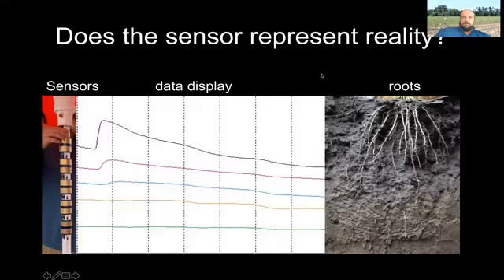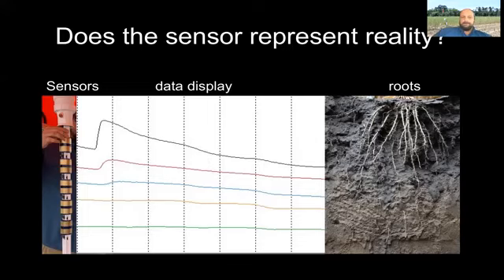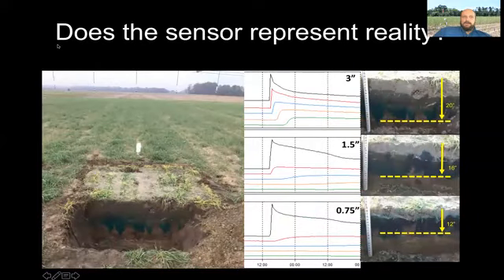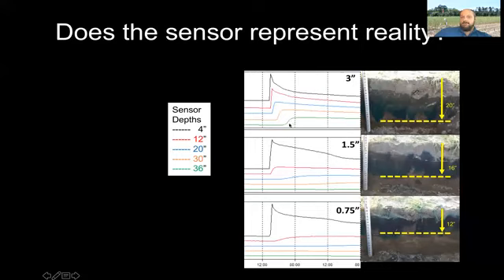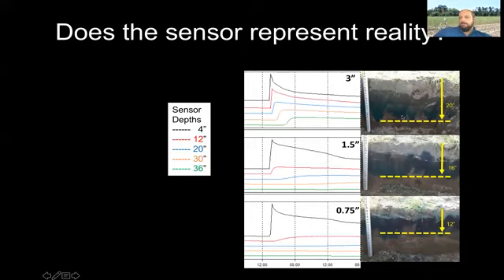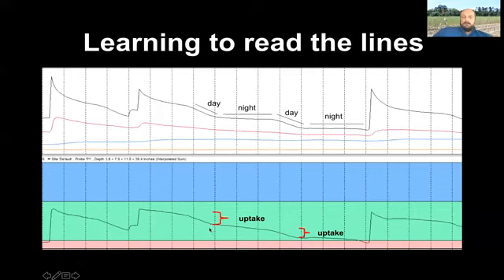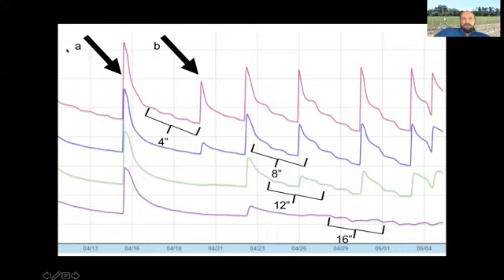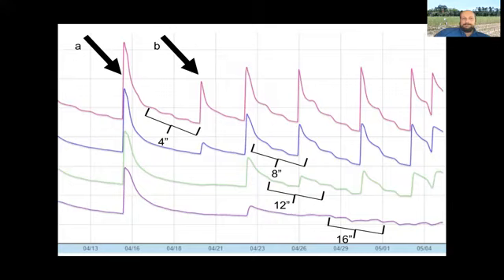'21 SIM LIVE of Vegetable Irrigation Scheduling Using Sensors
1/7/2021Vegetable Irrigation Scheduling Using Sensors
2021 Southeast Regional Fruit & Vegetable Conference, Precision Agriculture
This presentation is going to focus on the research and benefits of utilizing sensors for scheduling irrigation using sensors. It has been shown that soil moisture sensors are one of the most accurate methods for irrigation scheduling and this talk caters to their usage specifically in vegetable production.
Charles Barrett, Extension Specialist/Irrigation